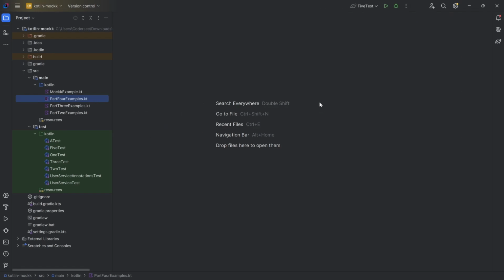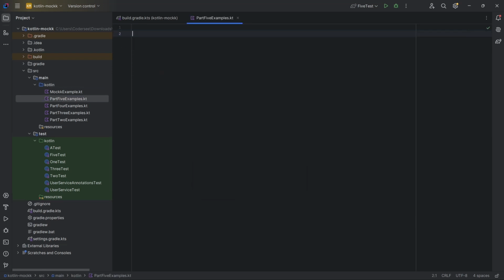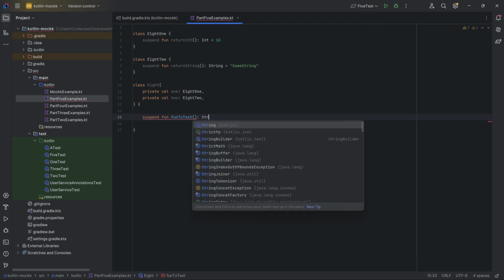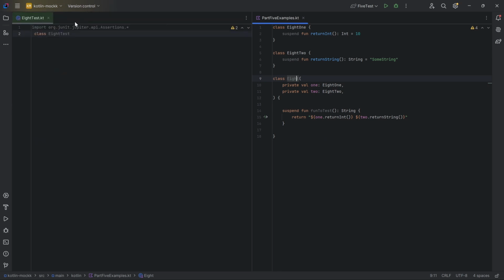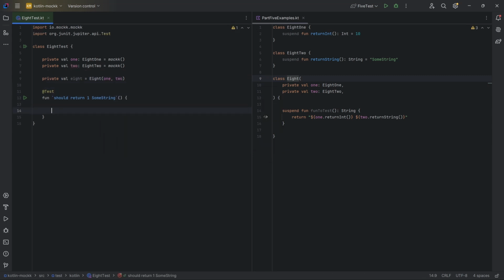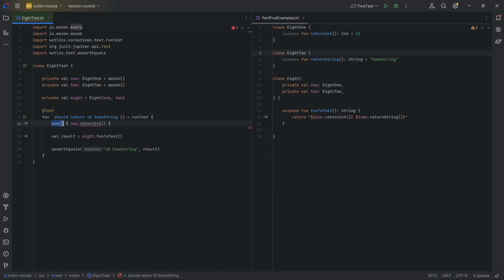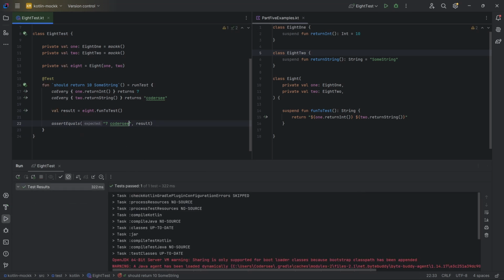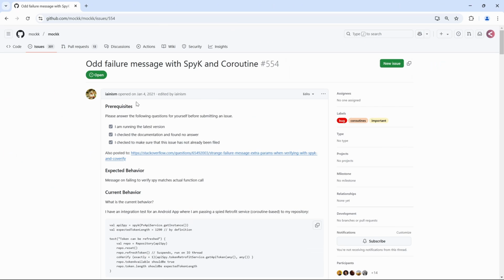MockK with Coroutines (5/5)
In the last video in a series, we are going to learn everything we need to know to work with MockK and Kotlin coroutines.

✅ 15 hours of video content
✅ 120 practical and 19 theoretical lessons
✅ closed Discord community

00:00 Intro
00:18 Coroutines imports for MockK
01:05 Working with coroutines